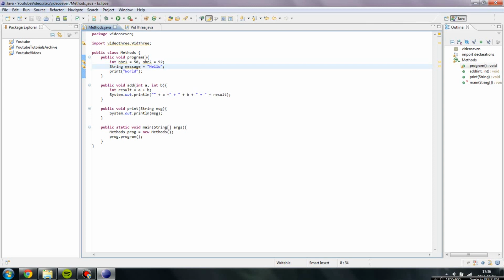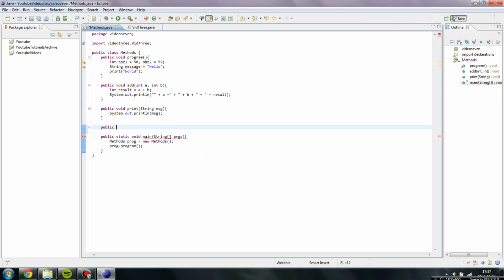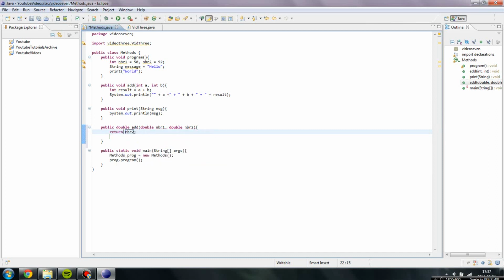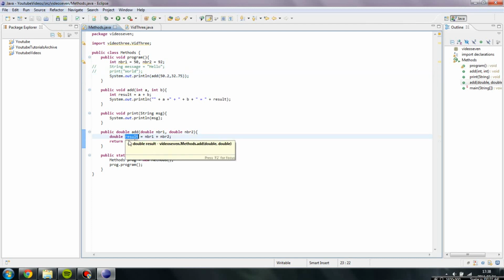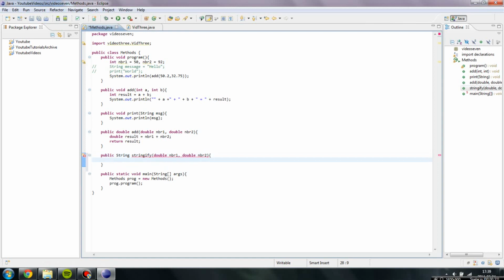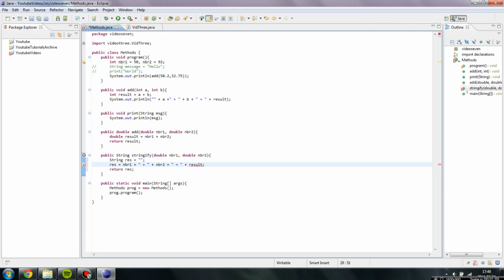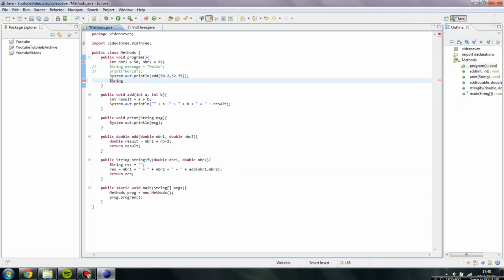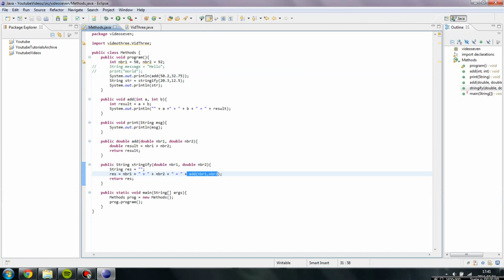Java programming - Video 8 - Methods - Part 2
In this video we learn about methods that can return a value or an object.